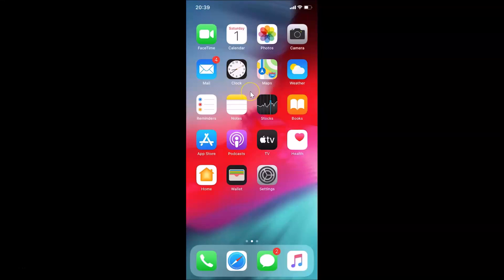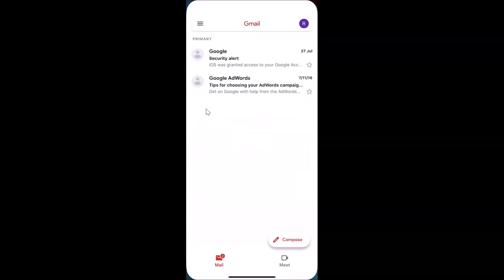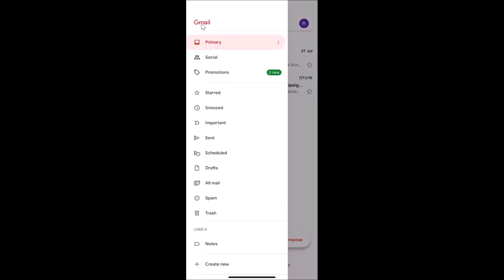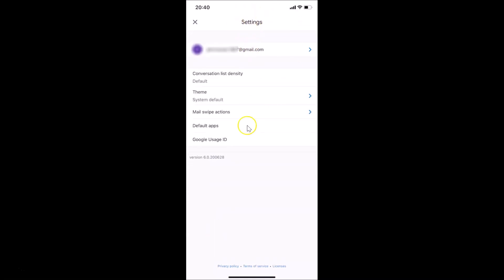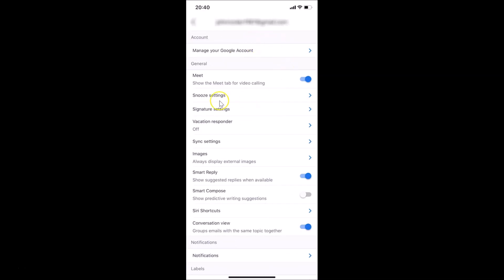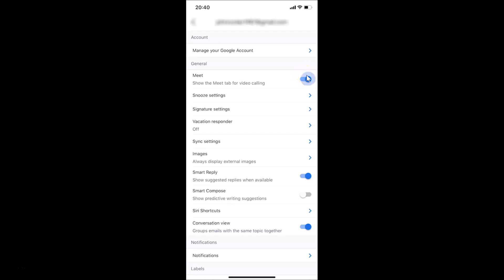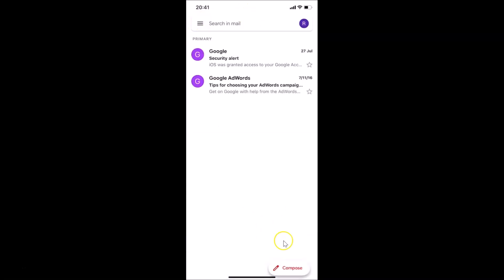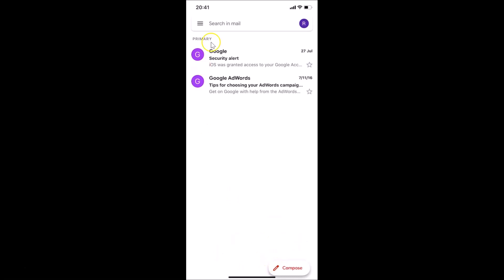How to Disable Google Meet Tab in Gmail App on iPhone?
Step 1: Open 'Gmail' App, and then login to your Account.

Step 2: Tap on 'Menu' icon at the top left.

Step 3: Scroll down, and then tap on 'Settings.'

Step 4: Tap on the Account for which you want to disable 'Google Meet' tab.

Step 5: Go to 'General' Section.

Step 6: Tap on 'Toggle' next to 'Meet' to disable it.

It's done.